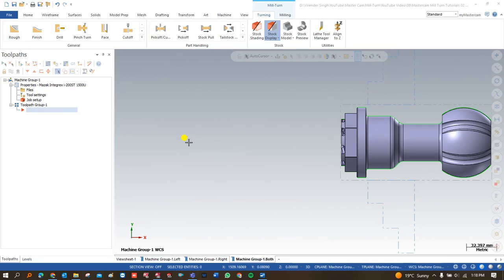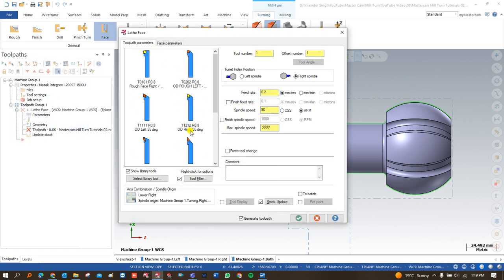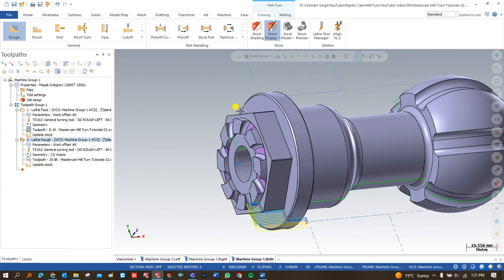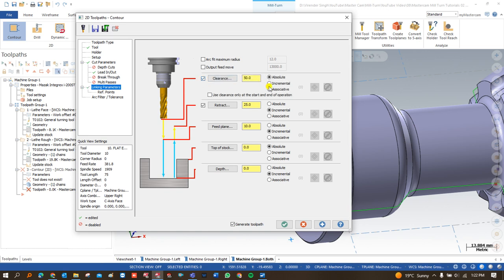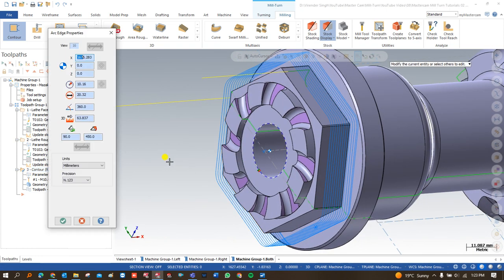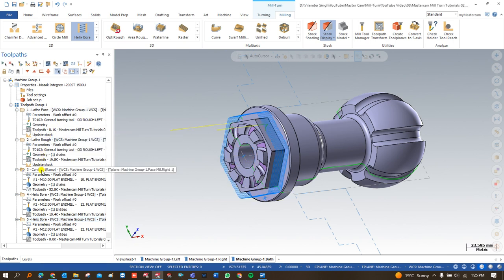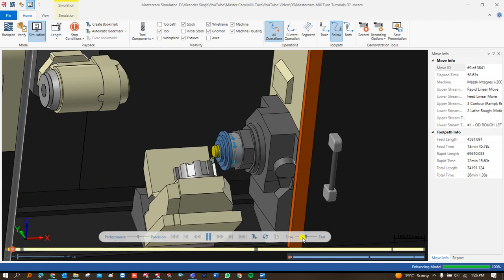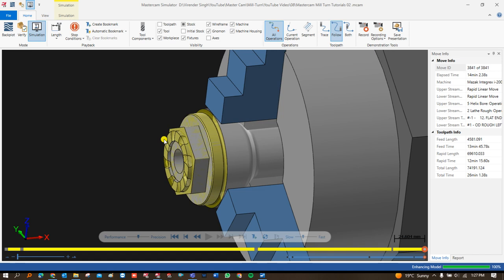Mastercam Mill Turn Programming || How to Programming on Right Hand Spindle